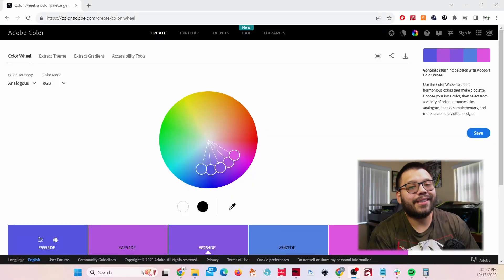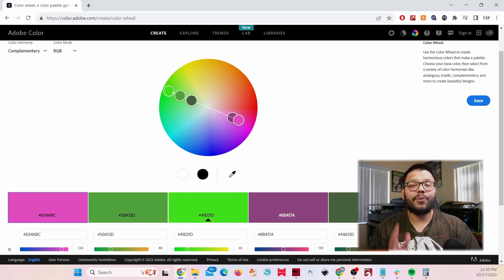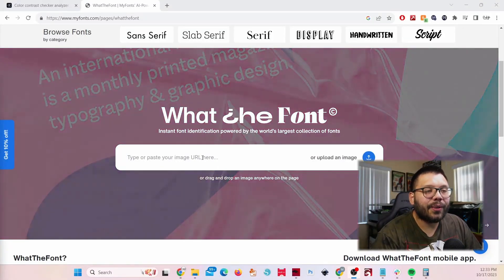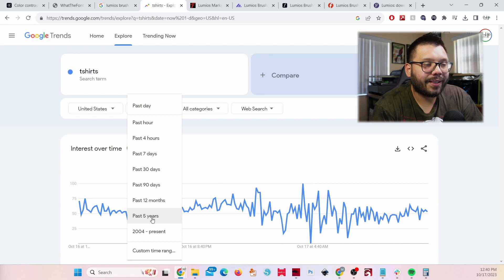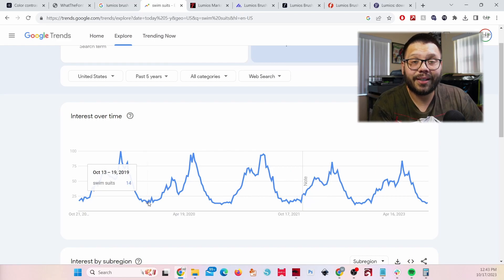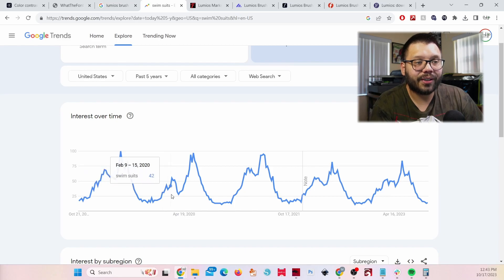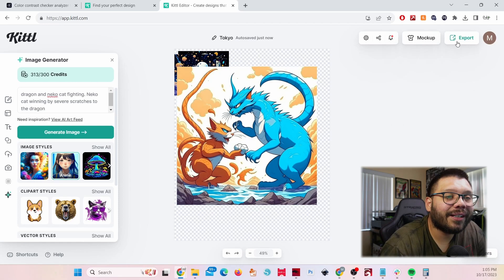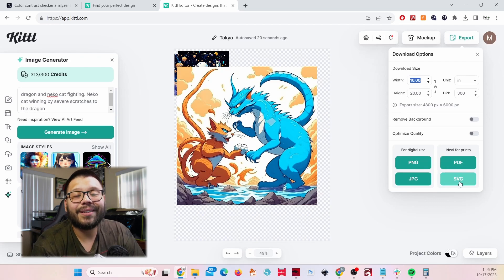5 Websites You NEED For Your T-Shirt Business | Not What You Think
If you're in the t-shirt business or quite frankly, any business where you need to design a bit, then you NEED to watch this video. Today we're covering 5 websites or online resources that can be a huge help in your dad to day design process.

Suppliers:
TKO Sales (Top quality, $0.15 screen print transfers)
Kittl (Create Designs With AI, Mockups, Unique Images To Stand Out)

Try Shopify For Just $1 (Not sure how long they will run this!)

My Equipment:
16 x 20 HPN Signature Series Auto Open With Pull-Out Drawer